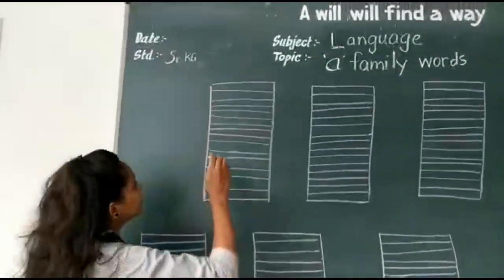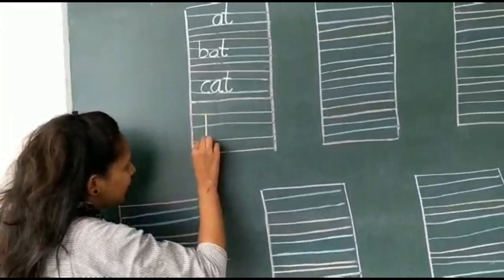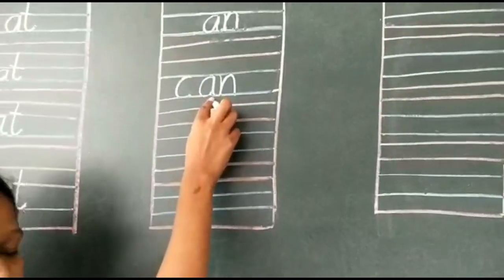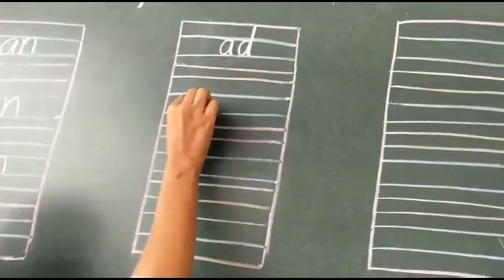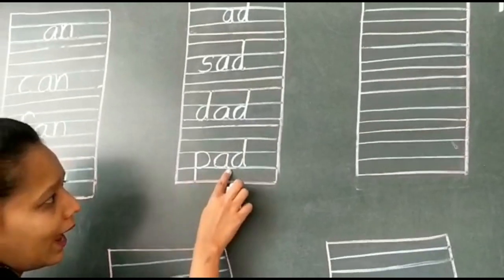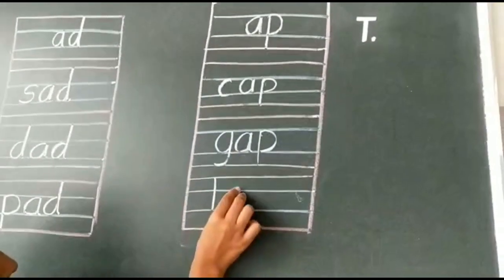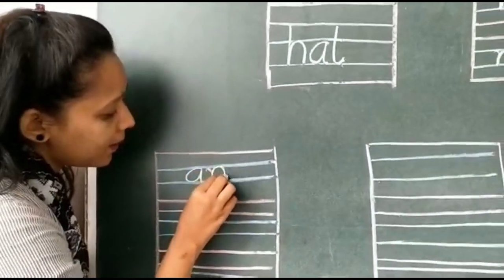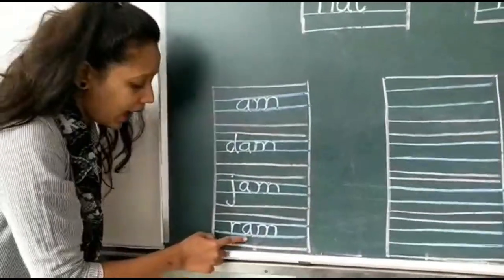Tutorial-36 : Revision of ‘a’ Family Words (Sr. KG)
Play, Learn & Grow Together...
A video tutorial initiative by SSPS, Vadodara.